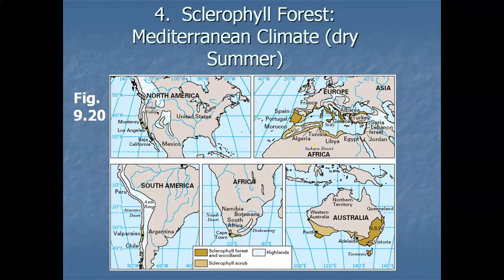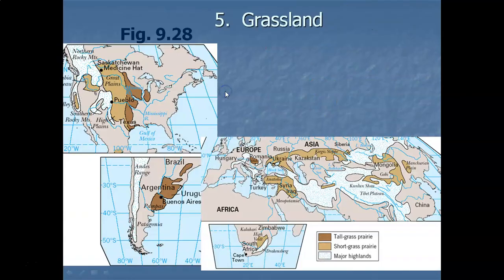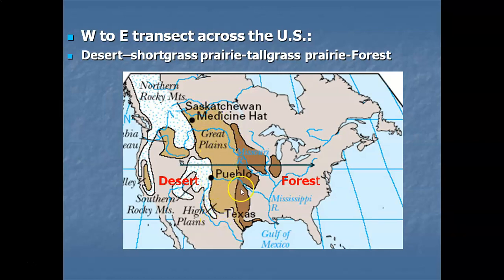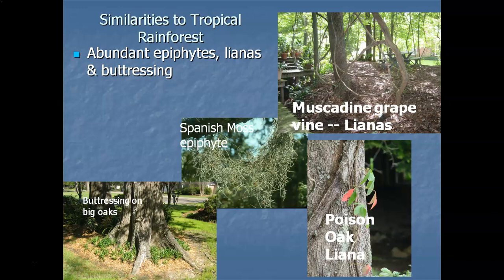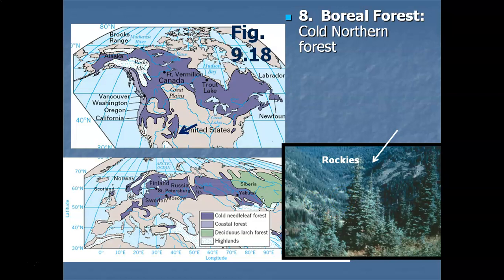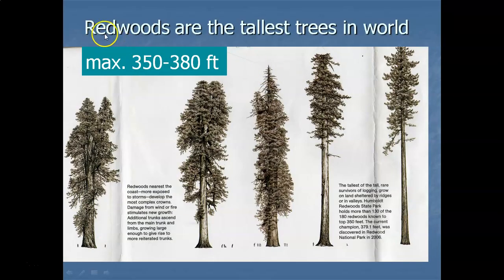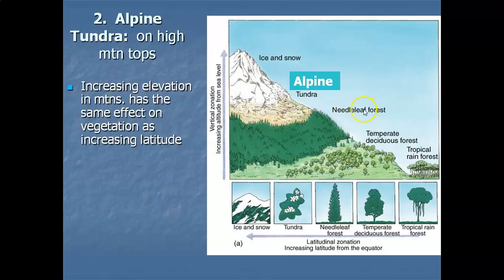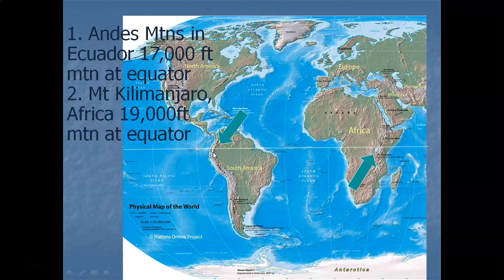Natural Vegetation Part 2 Lecture #7